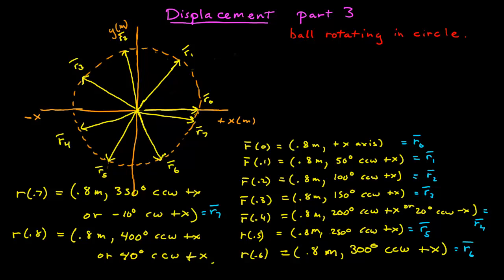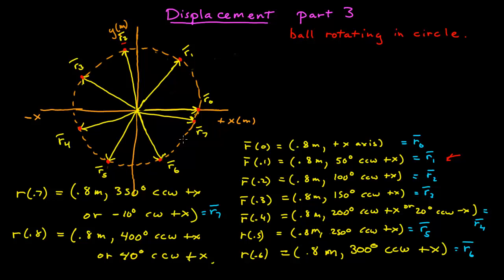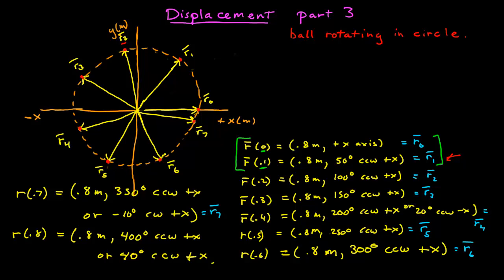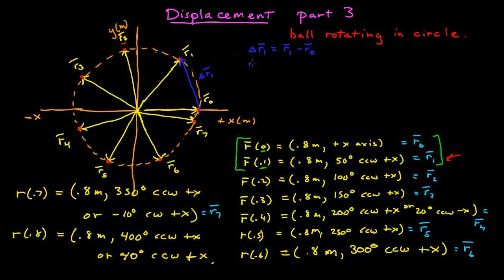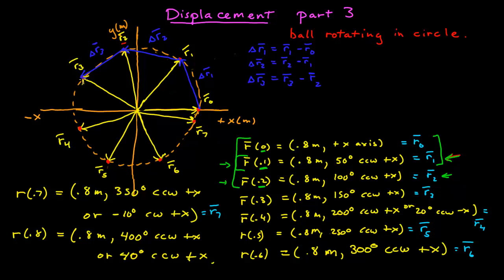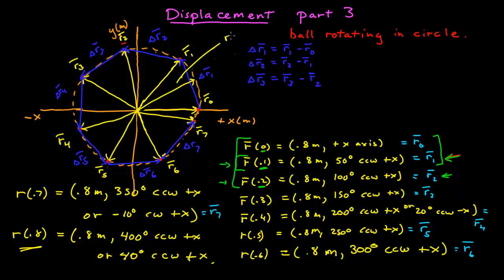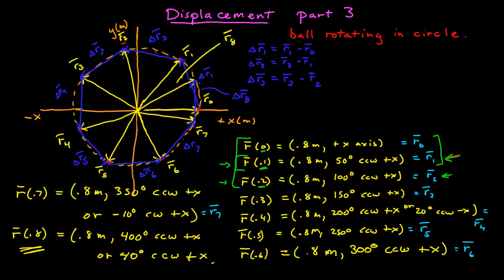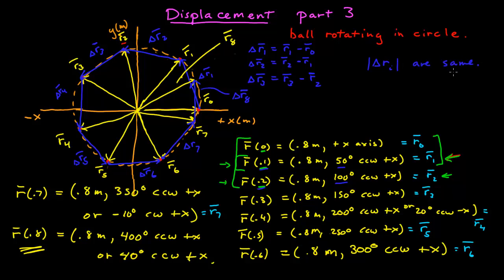Displacement Part 3